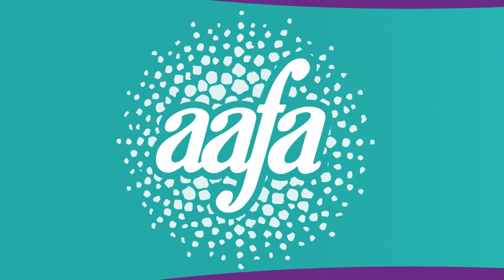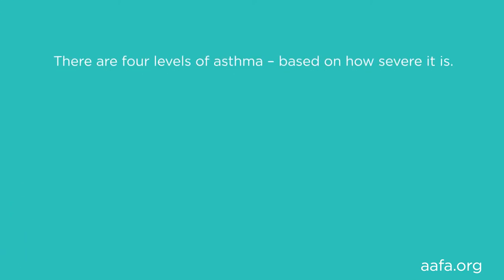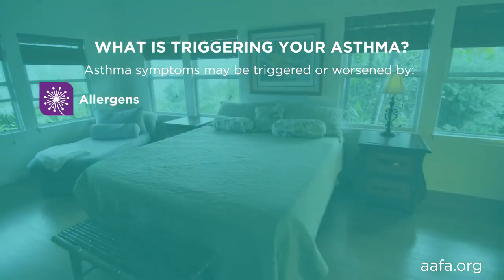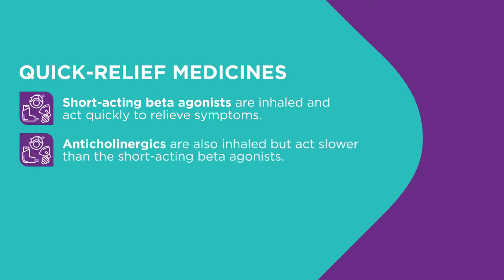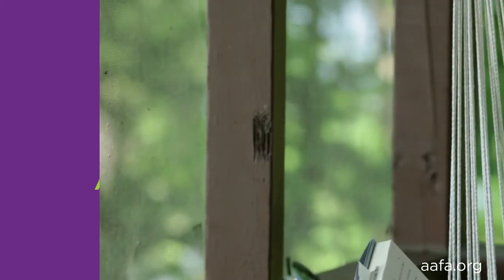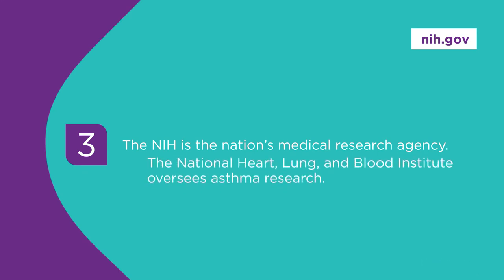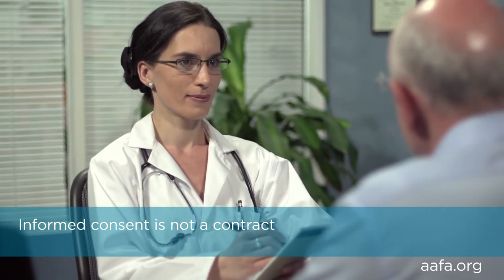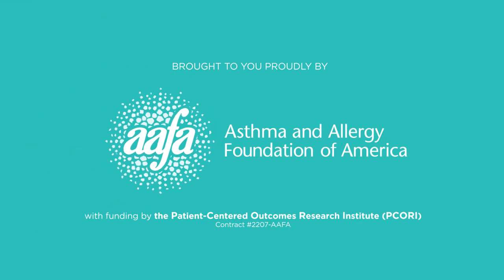How People with Asthma Can Influence the Future of Research (Full-Length)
This program will help you understand the basics of asthma and research and how people with asthma can influence the future of research. The Asthma and Allergy Foundation of America launched this program to empower people to get involved. Through patient-centered research, we will find improved treatments to improve lives. About 25 million people in the U.S. live with asthma and each day, asthma causes 10 deaths. You can get involved in asthma research today by joining our online community and opting in to get alerts about research that might interest you